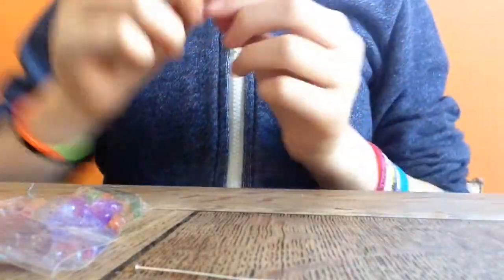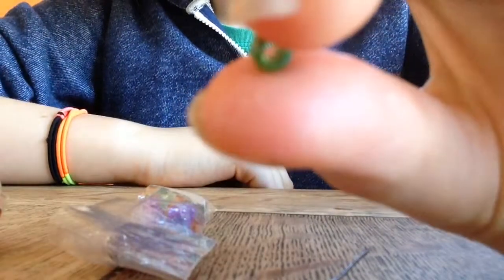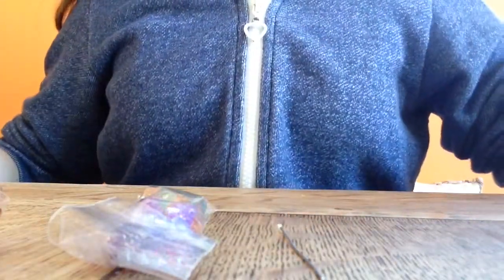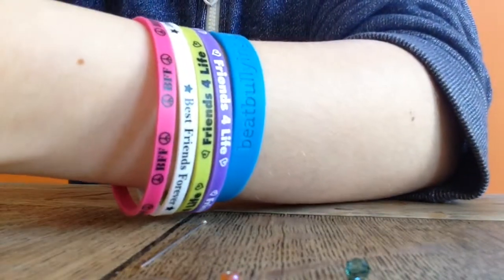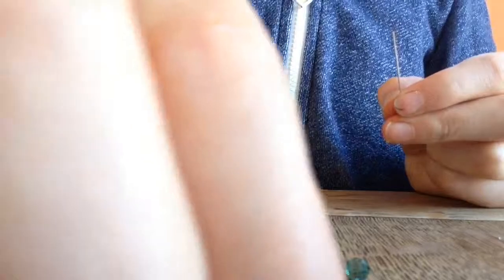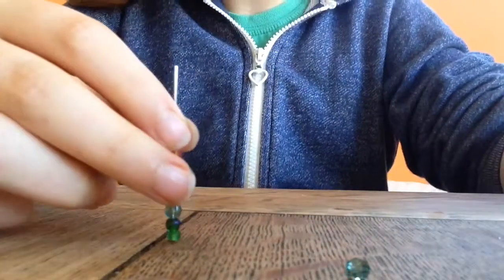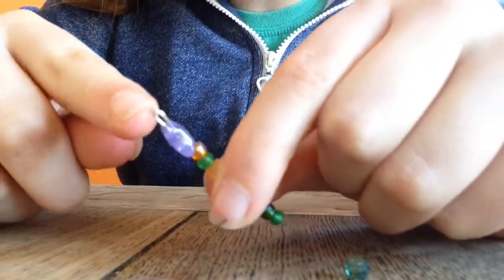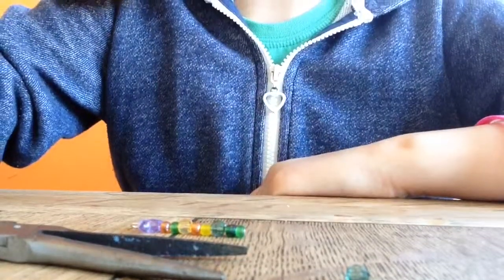Beaded headpins tutorial